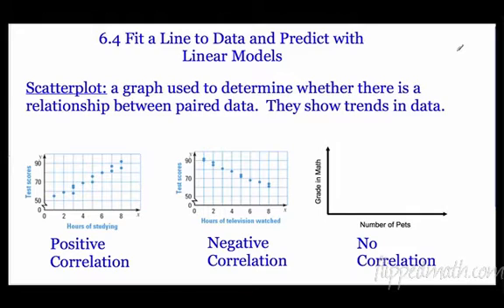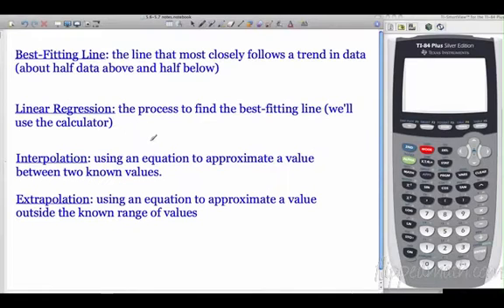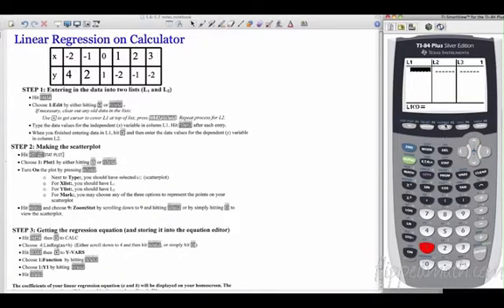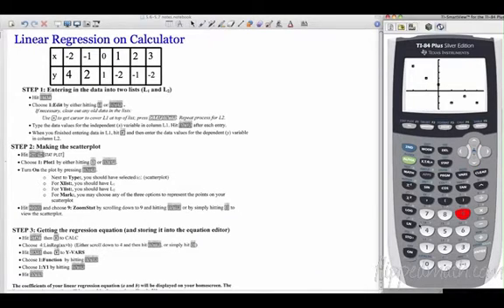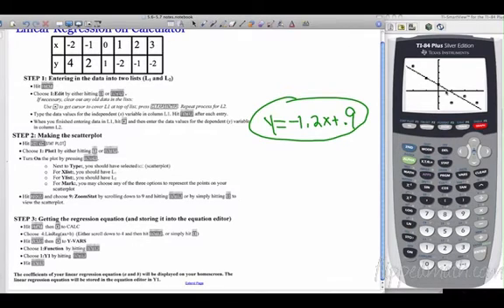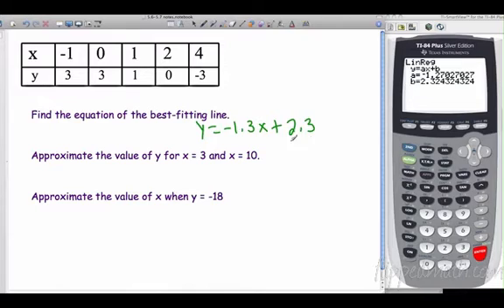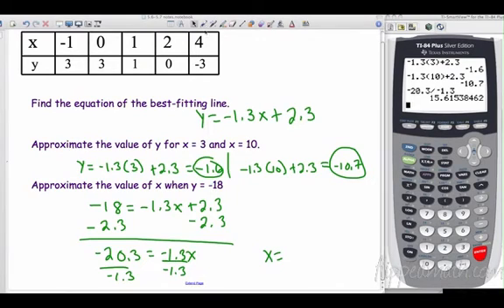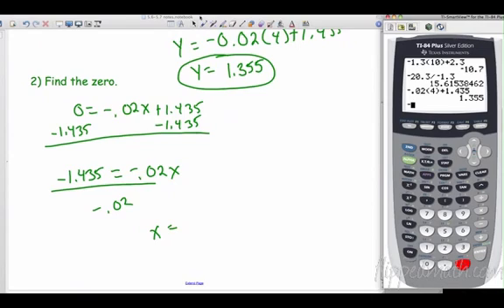Traditional Algebra 1 Fitting a line to data 6.4 Flippedmath